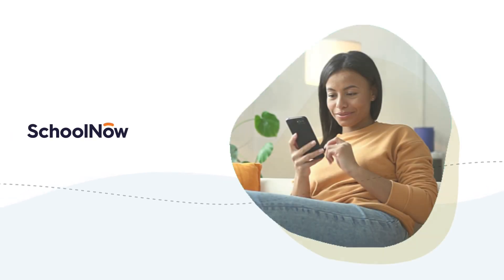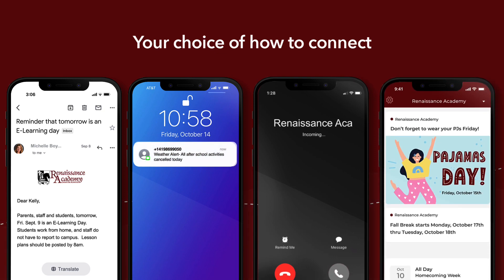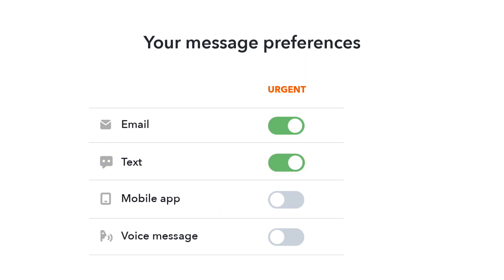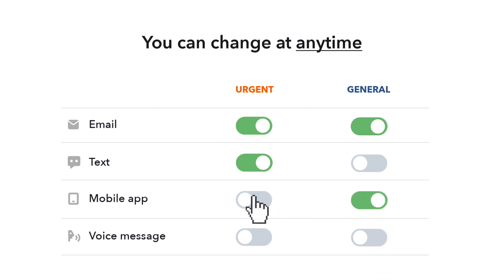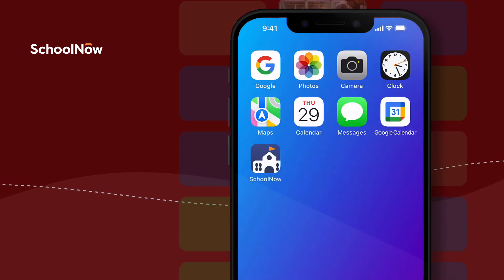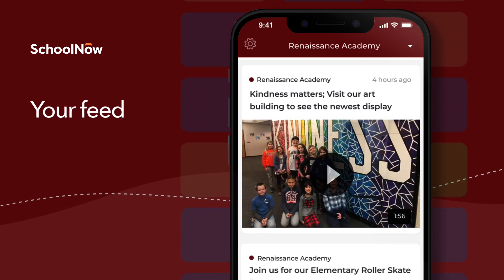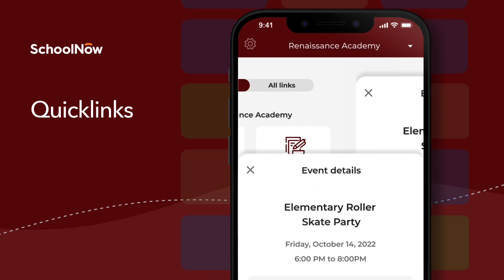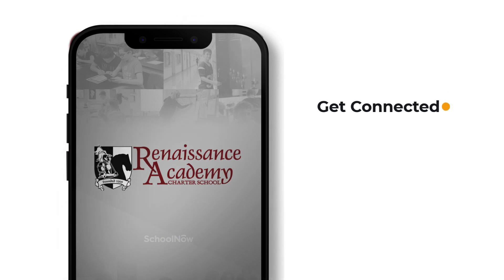SchoolNow Parent Video- Renaissance Academy Charter School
SchoolNow is the best way to stay engaged with your child's school experience – all the important messages delivered and great stories shared. You'll already be set up to receive emails and text notifications, but you can change how you prefer to connect at any time.

X: GoSchoolNow
Soundcloud.com/SchoolNow